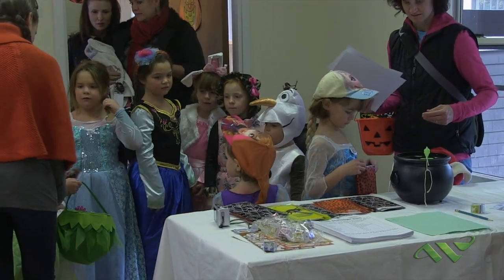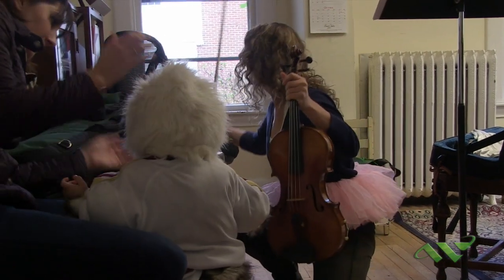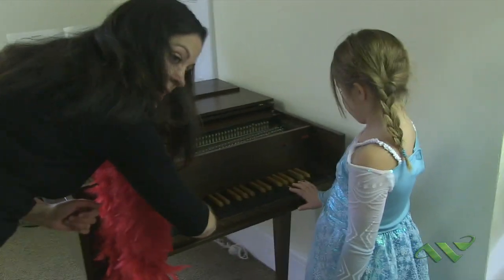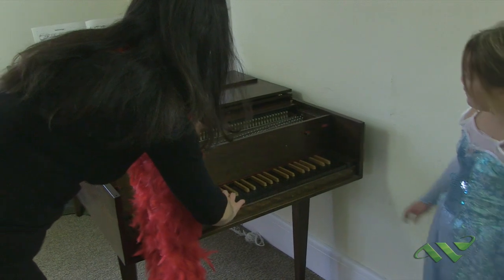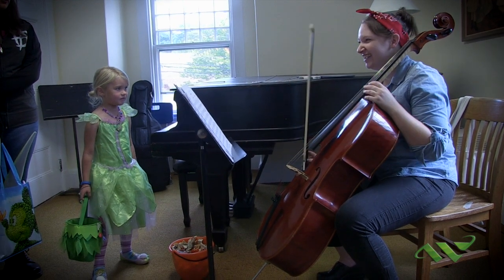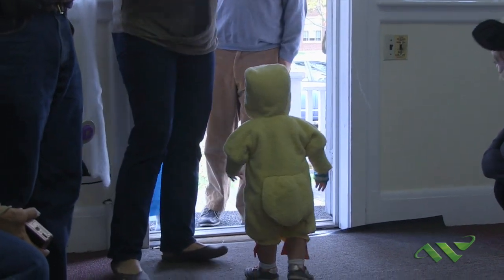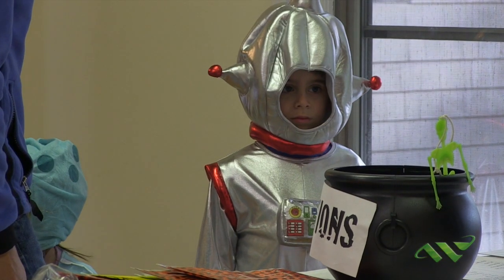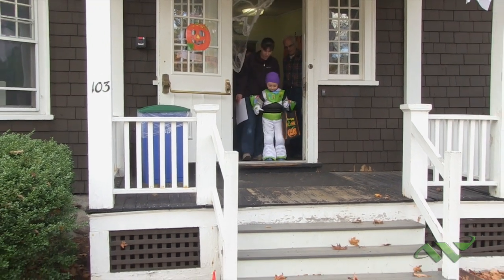Dana Hall Musical Treat for Halloween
The Dana Hall School of Music hosted their 4th annual Halloween Open house with Musical Trick-or-Treating. Families are invited to come in costume and participate in a musical scavenger hunt, finding a wide variety of instruments throughout different rooms.